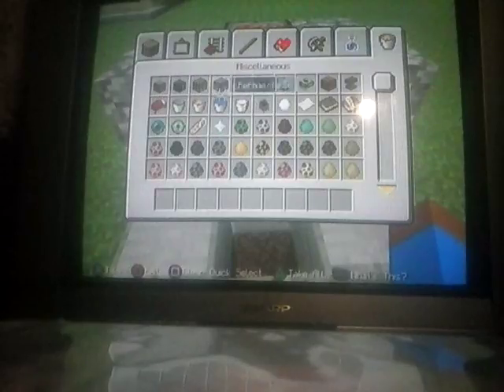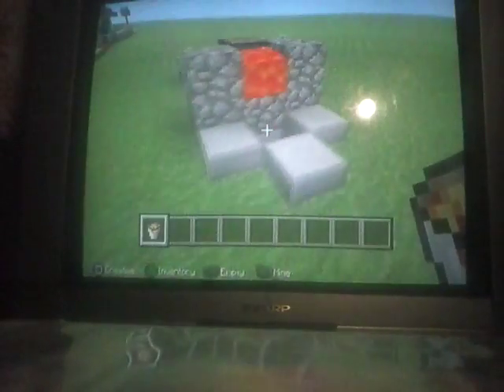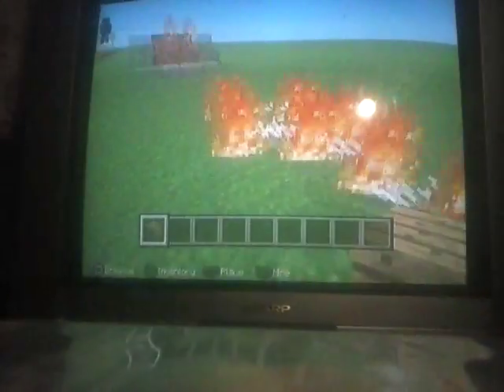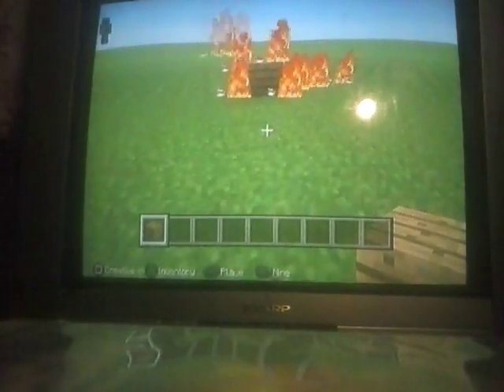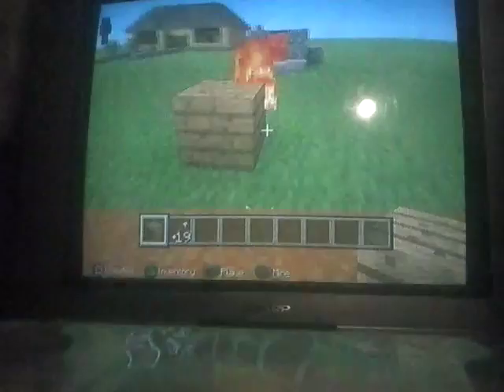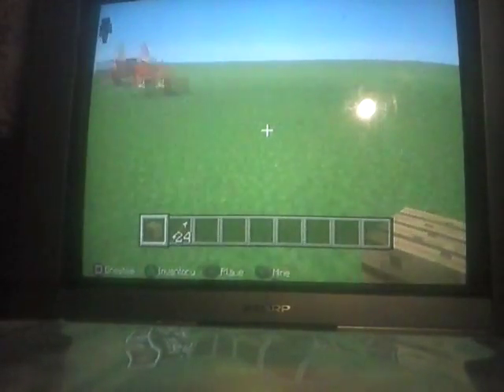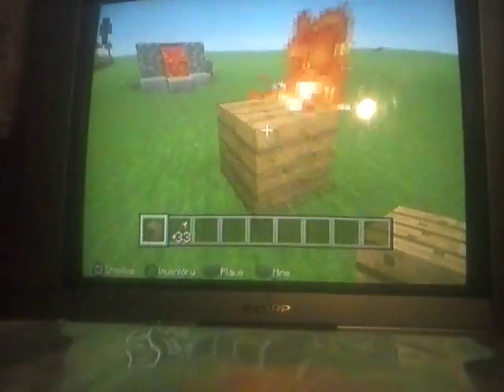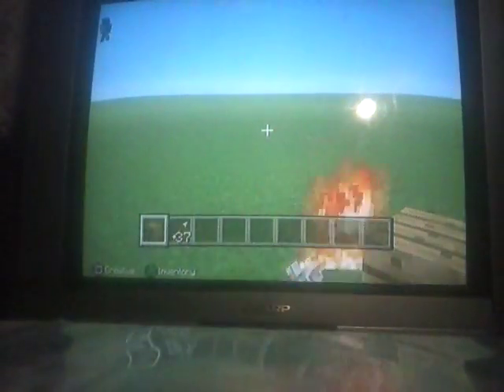Cool minecraft idea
Hope use lliked it